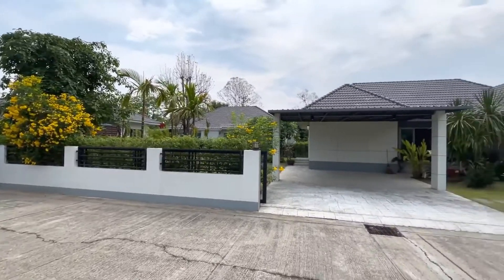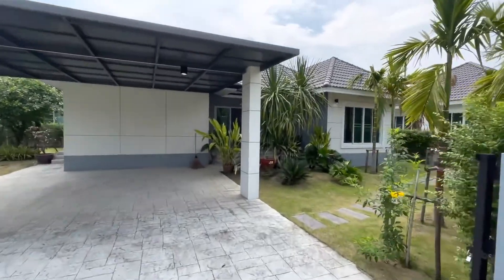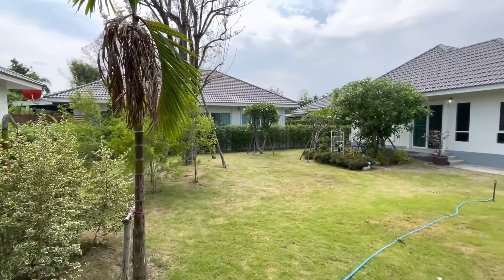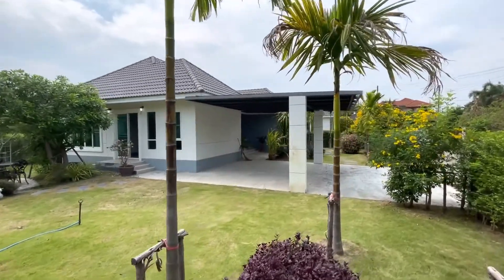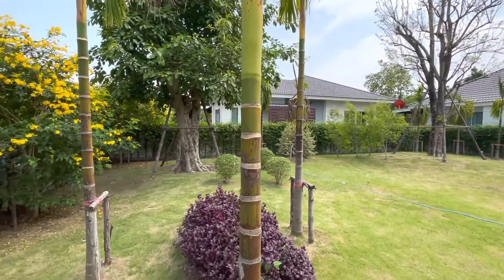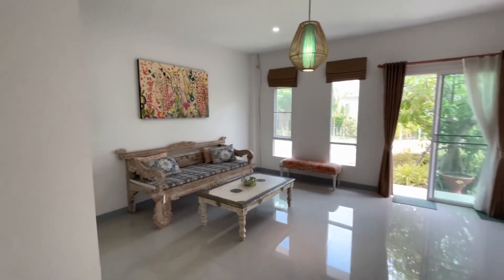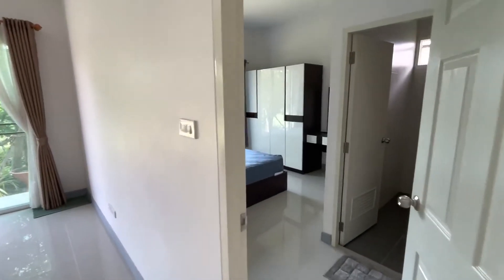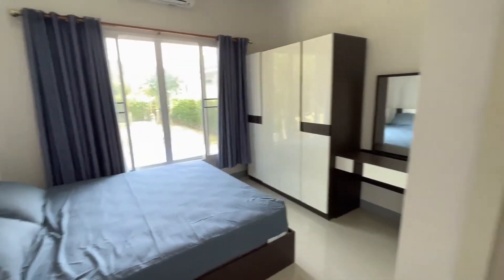Single Story 3 Bedroom in Hang Dong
THB 4,850,000
Rent 25,000 THB per Month
Property Id : D830
Property Size: 150 m2
Property Lot Size: 644 m2
Bedrooms: 3
Bathrooms: 2

3-bedroom house for sale 15 minutes south of the airport in a small, gated community. The house is a single story on a large plot of land and nice garden. The house is nicely furnished in a modern style with plenty of light and a large Thai style kitchen. The development itself is small but has a security guard and is located near to Kad Farang Village and other major shopping centers are also close by.